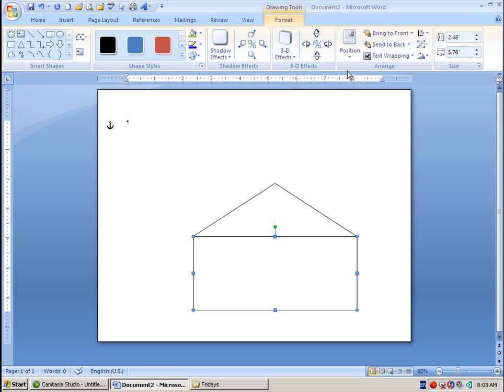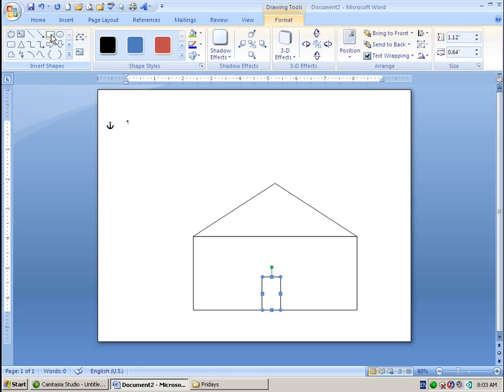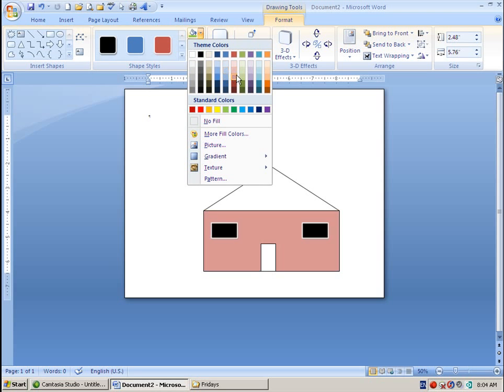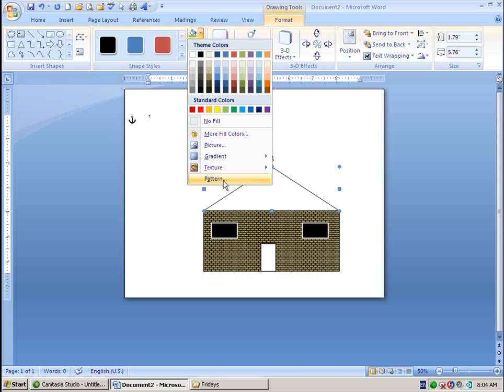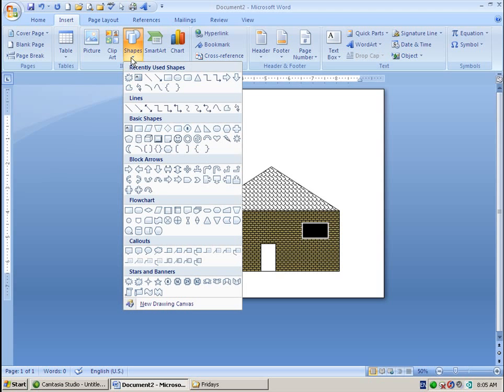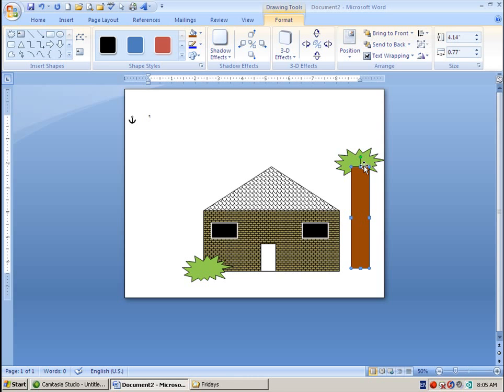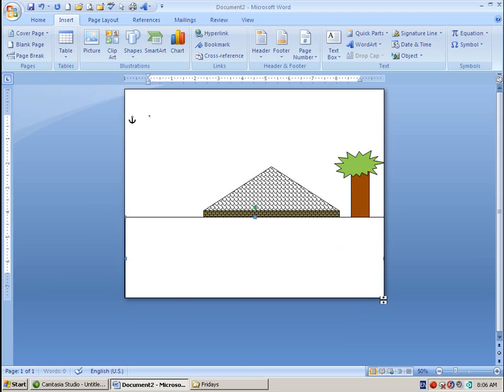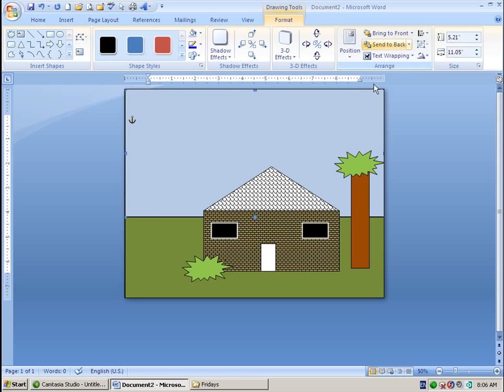How to Draw a House in MS Word-Shapes and Layers